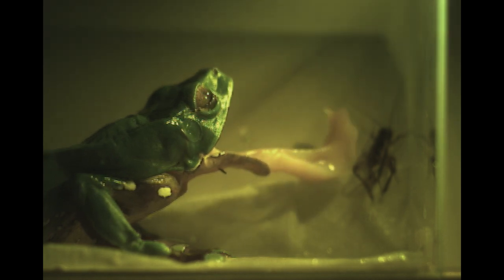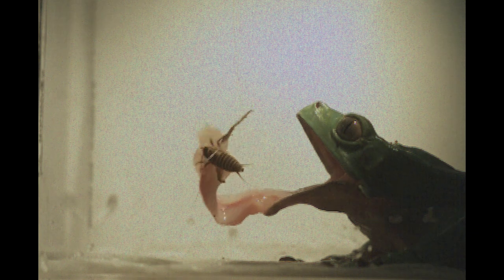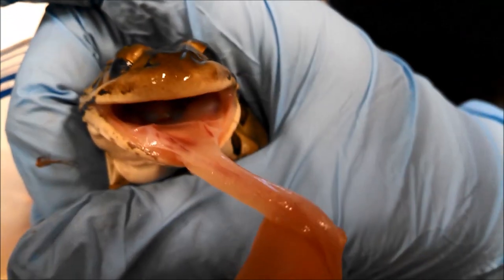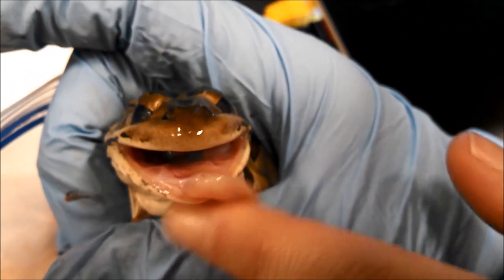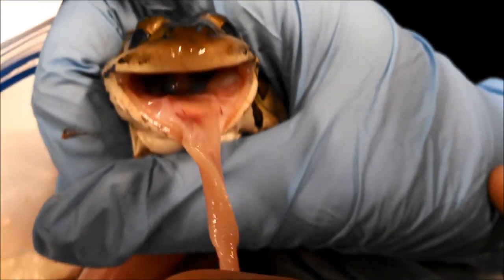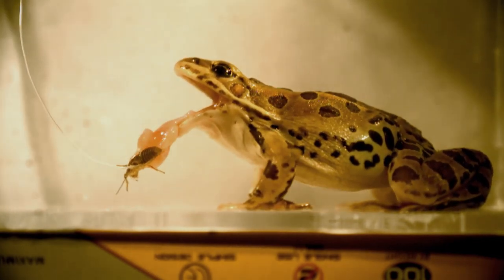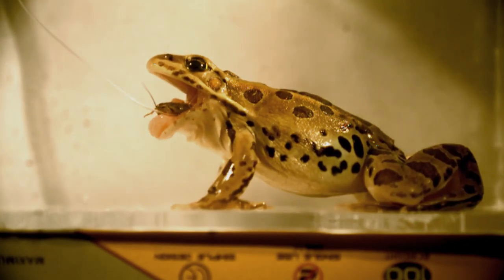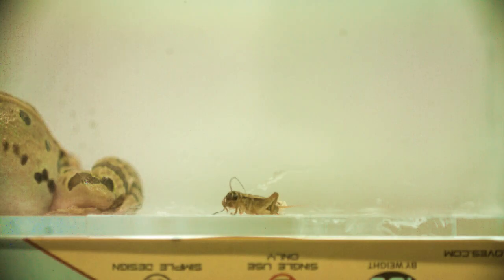Reversible saliva makes frog tongues sticky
A Georgia Tech study says a frog tongue’s stickiness is caused by a unique reversible saliva in combination with a super soft tongue. A frog’s saliva is thick and sticky during prey capture, then turns thin and watery as prey is removed inside the mouth. The tongue, which was found to be as soft as brain tissue and 10 times softer than a human’s tongue, stretches and stores energy much like a spring. This combination of spit and softness is so effective that it provides the tongue 50 times greater work of adhesion than synthetic polymer materials such as sticky-hand toys.